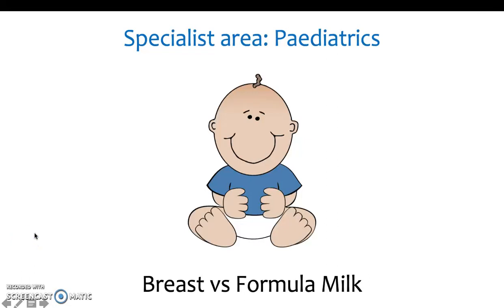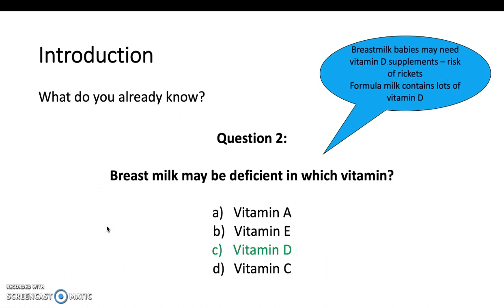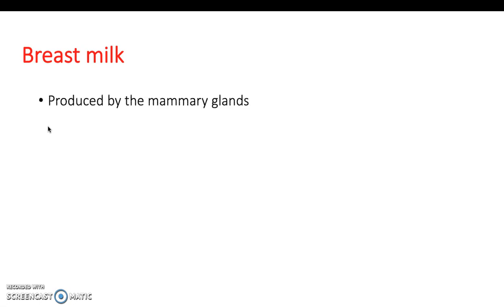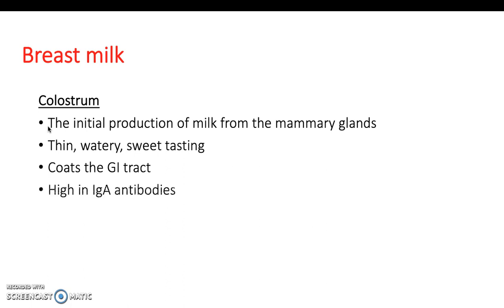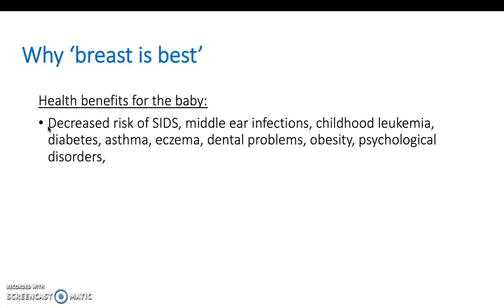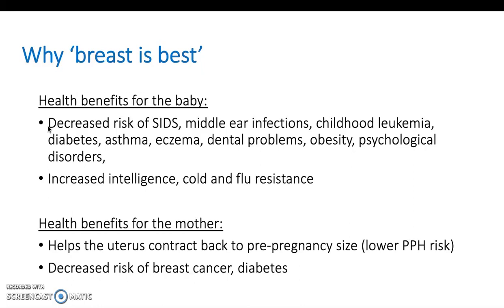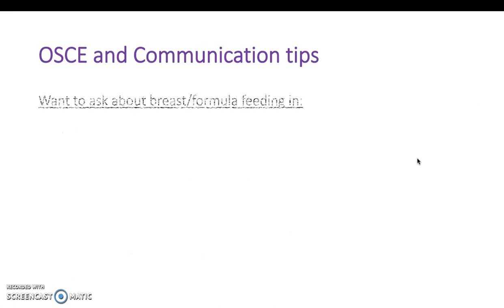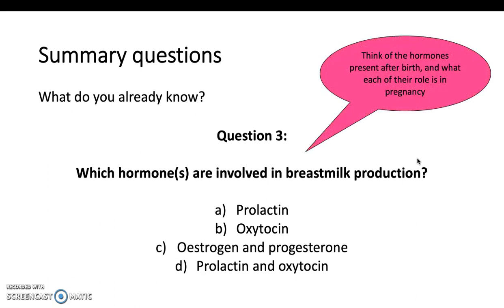Breast vs Formula milk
An in depth look at Breast milk vs Formula milk as part of our Paediatric's theme

In this video:
Introduction & MCQ's
Breast and Formula milk
Why 'Breast is best'
When to use formula milk
OSCE tips

With thanks to Sophie Rhys-Evans for the production of this video